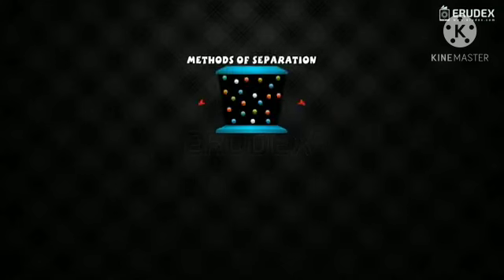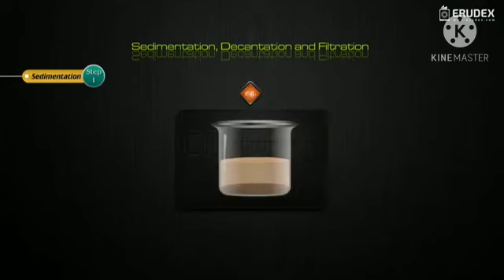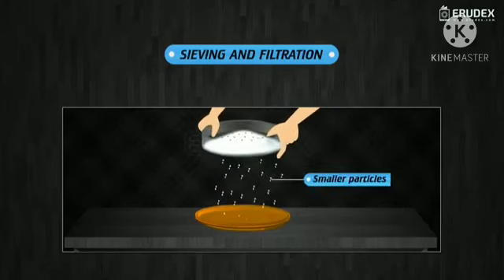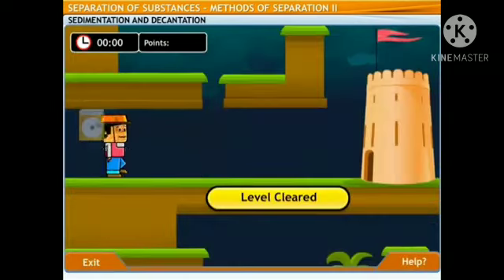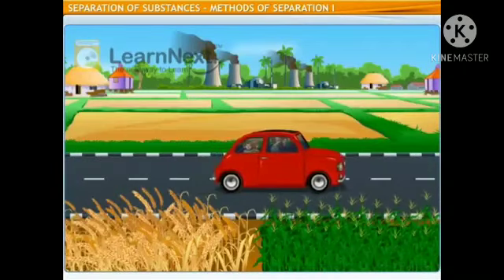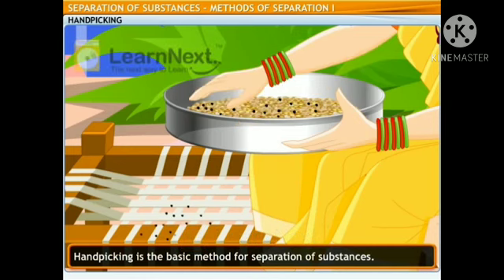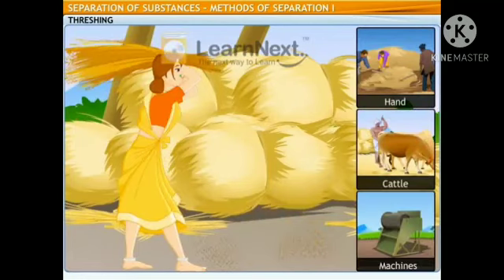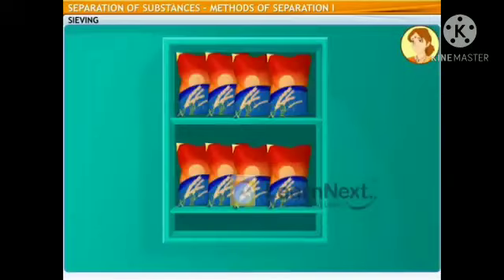Separation of mixtures